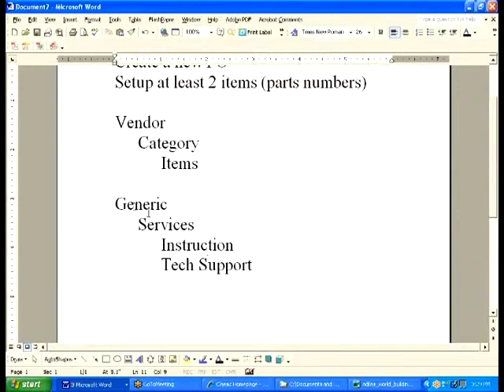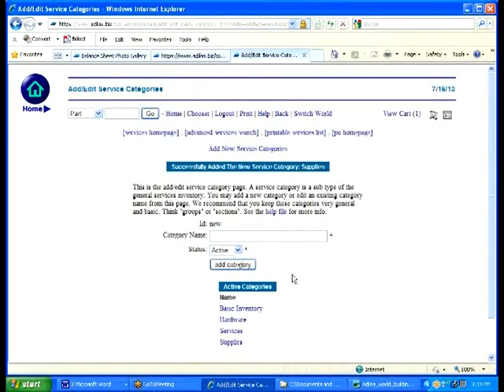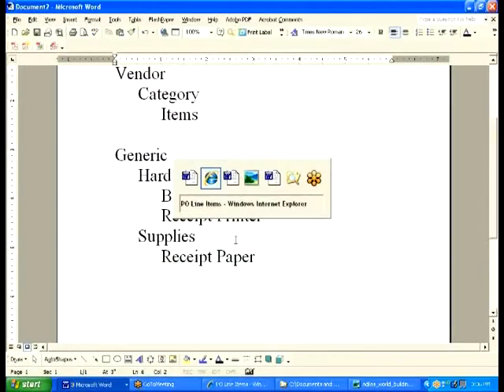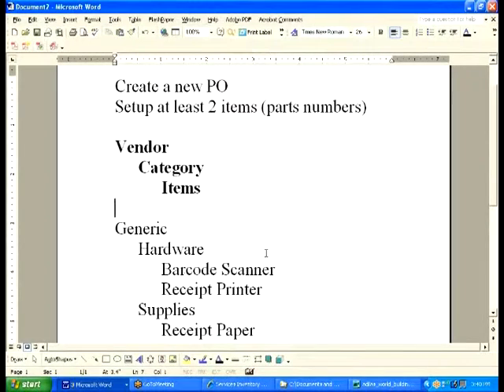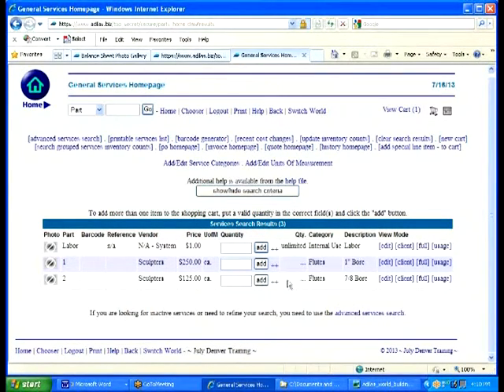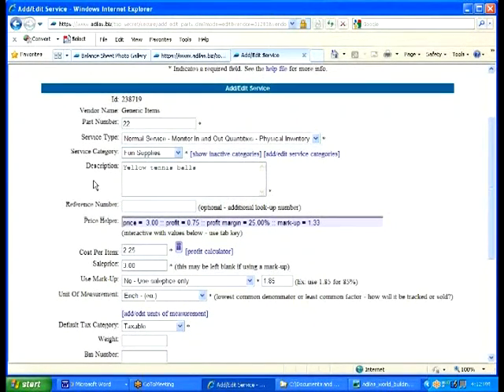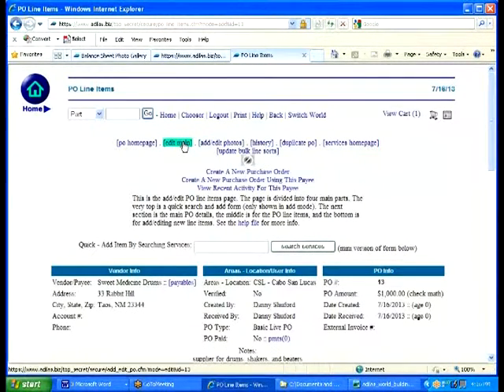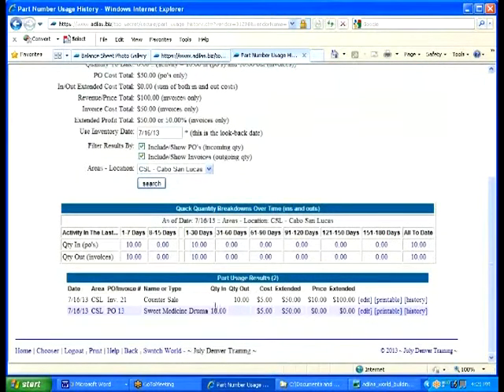Adilas.biz - July 2013 Training - Day 1 Video 9 - Part 1